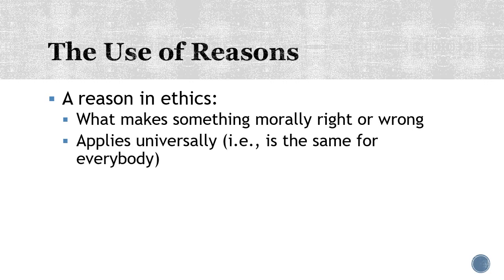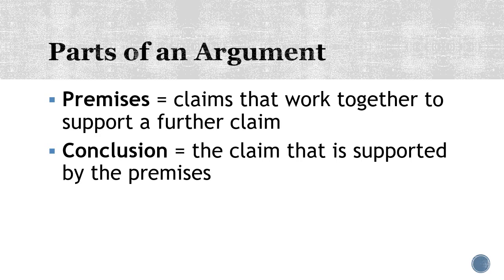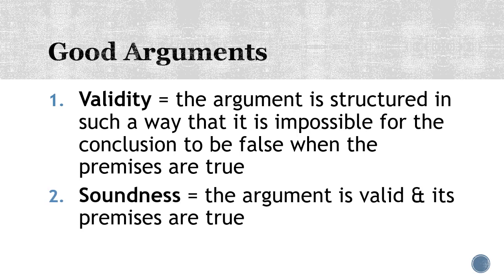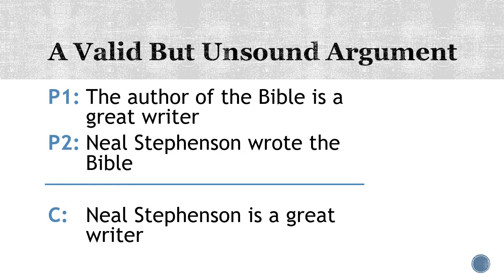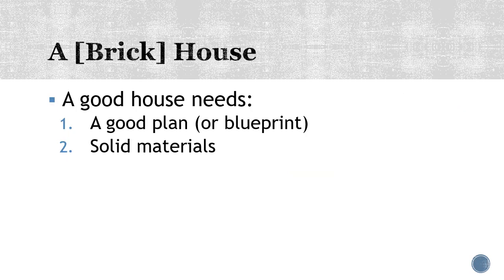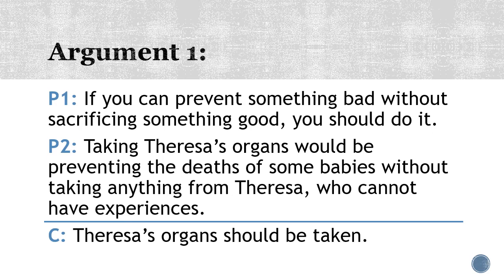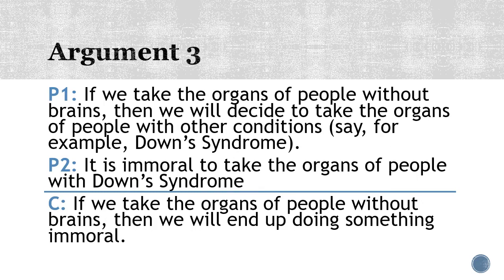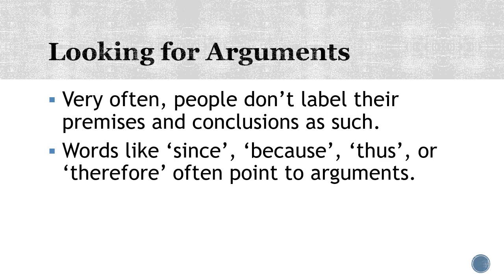Logical Arguments in Ethics 2021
00:00 Intro
00:15 Reasons in Ethics
04:23 Arguments
07:04 What Makes an Argument Good
11:05 A Valid and Sound Argument
15:31 A Valid but Unsound Argument
17:51 An Invalid Argument
19:44 Validity is About Structure, not Content.
20:33 The Case of Theresa
28:49 Slippery Slopes
32:55 Finding Arguments in Writing
35:13 Branches of Ethics (for S-L)
37:36 General Advice for Studying Ethics